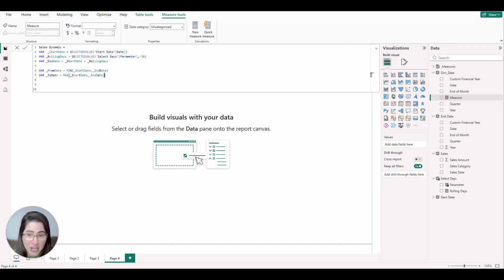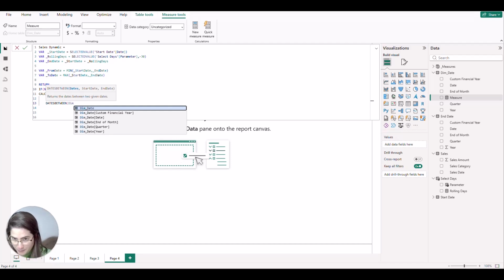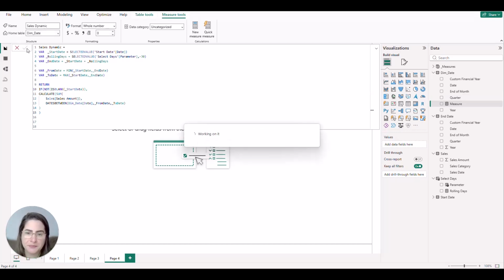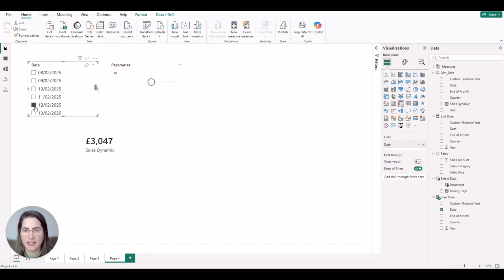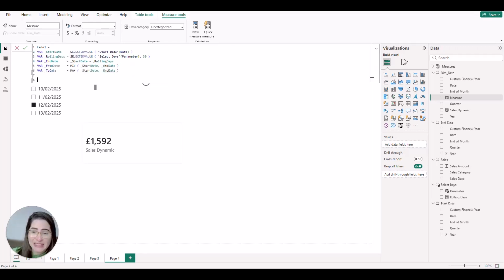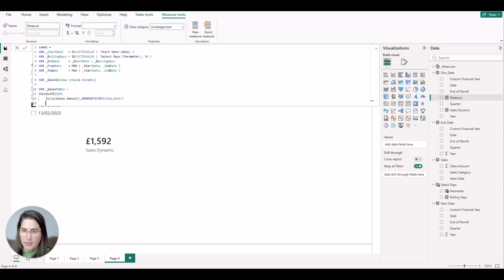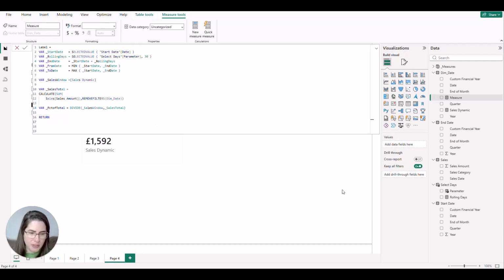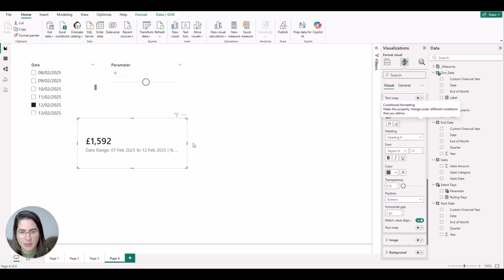Juliana Smith - Dynamic Period Analysis in Power BI: Pick Any Date, Any Range - part 2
📽️ Dynamic Period Analysis in Power BI: Pick Any Date, Any Range - part 2

Want to give users the power to select any start date and instantly analyse sales for a custom range? In this 5-minute demo, I’ll show how to combine DATESBETWEEN with a Numeric Range parameter to calculate sales from the chosen start date up to a user-defined number of days forward/backwards. This approach enables flexible, interactive insights for campaign tracking, trend analysis, and custom timeframes, all with a single dynamic DAX measure.

Reporting Lead & Accessible Design Specialist

Juliana Smith is a multi‑award‑winning data and reporting expert with a background in Physical Oceanography. For over 15 years she has explored the stories hidden within data, and since 2020 she has been leveraging Power BI to deliver scalable, high‑quality insights and data visualisations.

Specialising in project controls analytics, Juliana translates complex cost, schedule, and performance metrics into clear, actionable insights that empower confident decision‑making. Her work is defined by a commitment to accessibility, precision, and purposeful design, bridging the gap between raw data and strategic impact.

Questions?